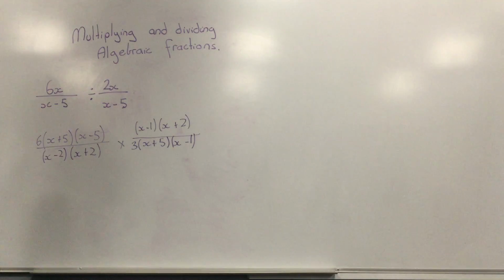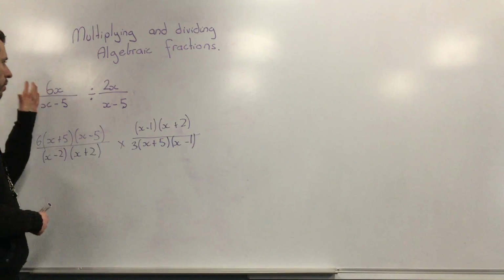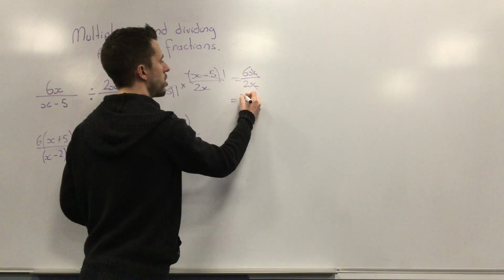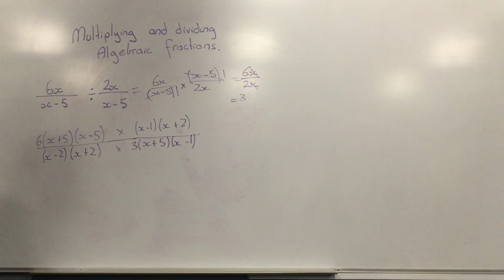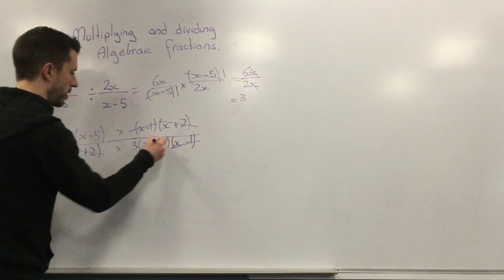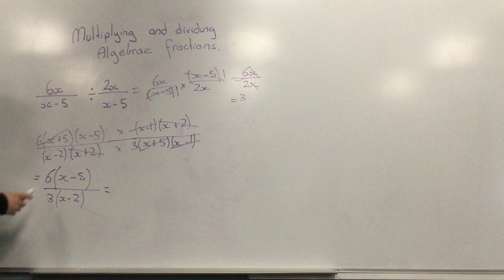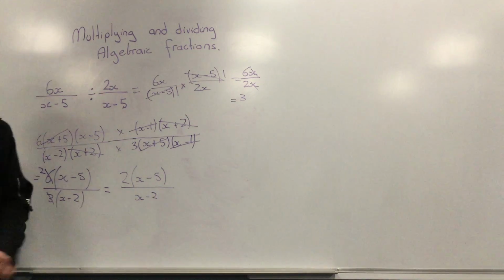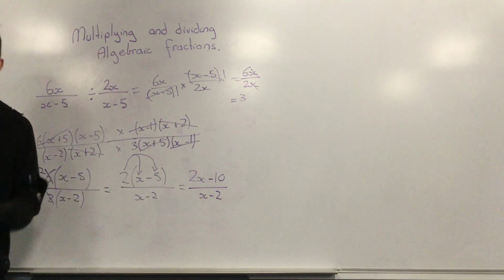Multiplying and Dividing Algebraic Expressions